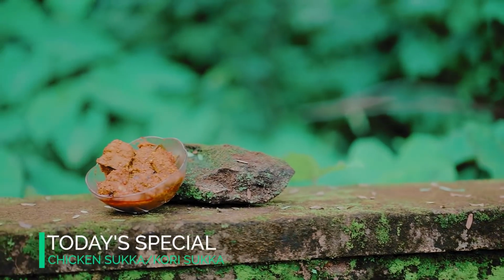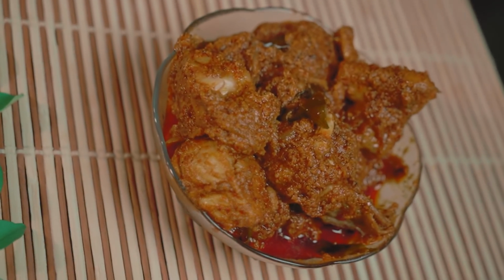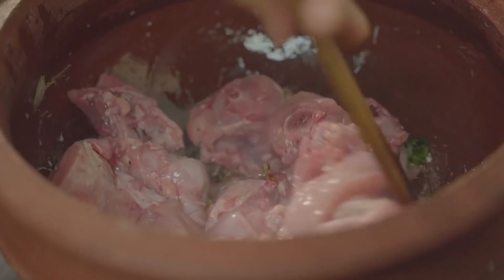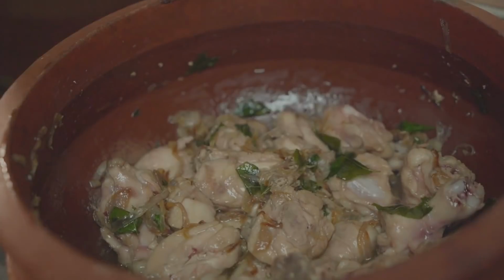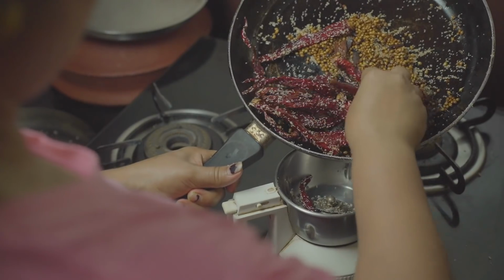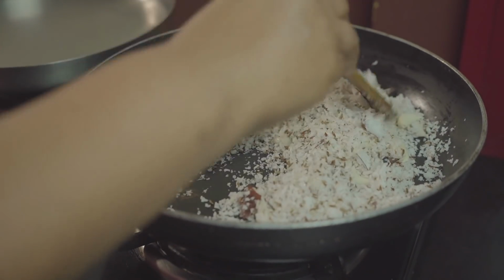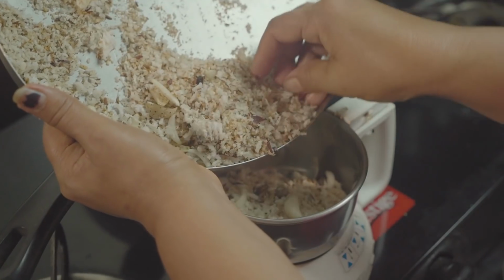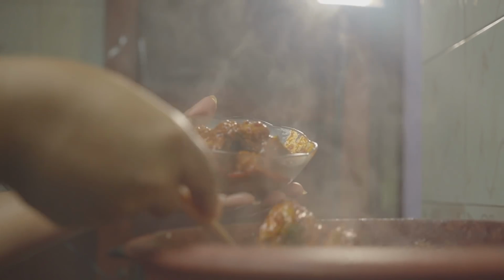🆕chicken sukka 👉 chicken sukka recipe popular video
In order to find out more about chicken sukka, please check out: ▶

This video is presenting chicken sukka   but also try to cover the following subject:
-chicken sukka recipe
-mangalorean chicken sukka
-chicken recipes

Youtube is the very best place to go when looking for videos about chicken sukka.
Chicken sukka is undoubtedly something that interests you and other people so i made this video about this topic.
If you wish to learn more regarding chicken sukka recipe I recommend you to take a look at our other videos
If you were searching for more info about chicken sukka recipe or mangalorean chicken sukka did this video help?
Perhaps you wish to comment listed below and let me know what else I can assist you with or information on chicken sukka.